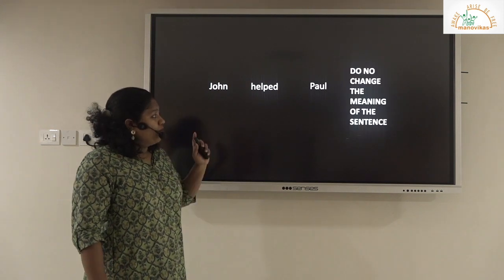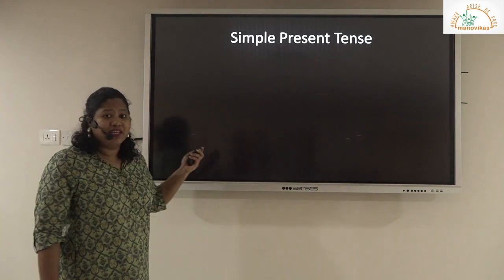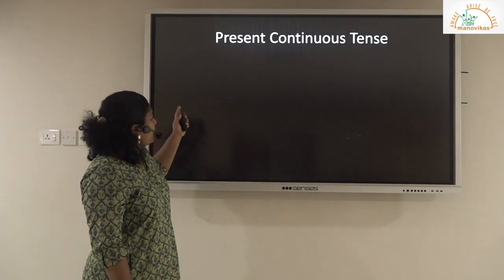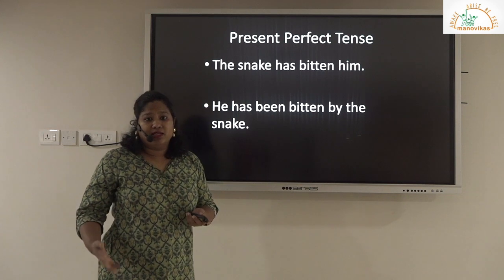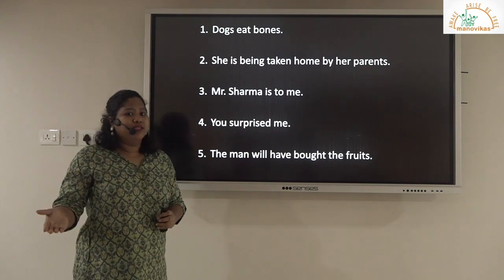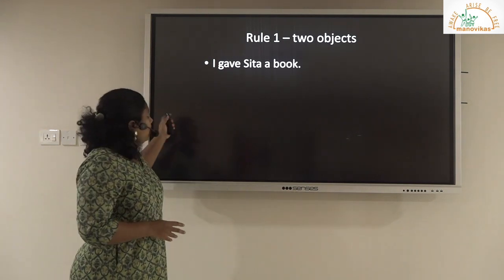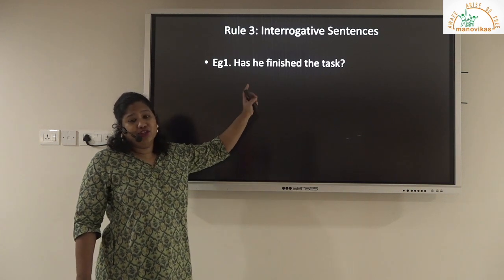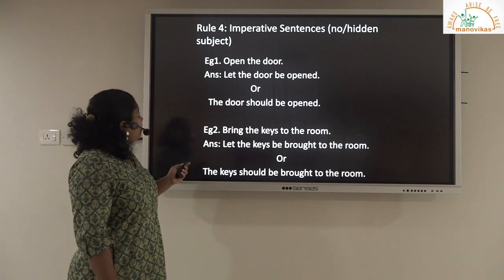Class VIII, IX, X